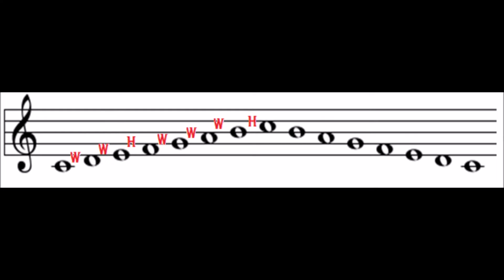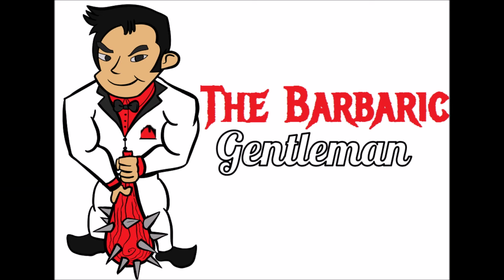Music Lesson: The Ionian Scale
The most commonly used scale in music---and likely the first one that the novice musician will learn. Also, me playing the first 4 measures of The Beatles' "Let It Be", because I don't need to play anything else!